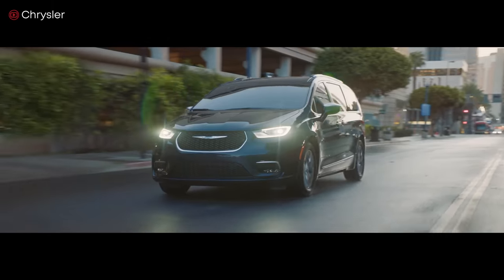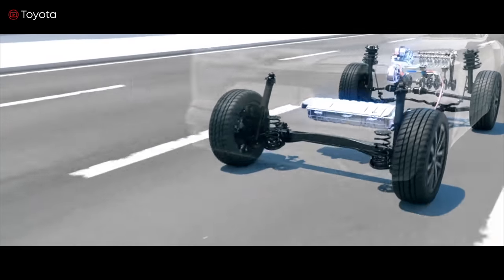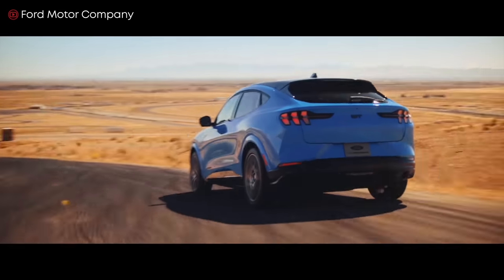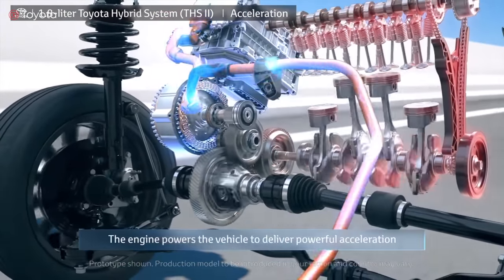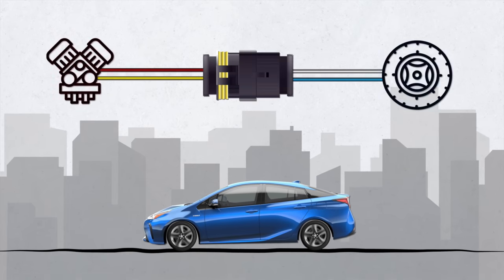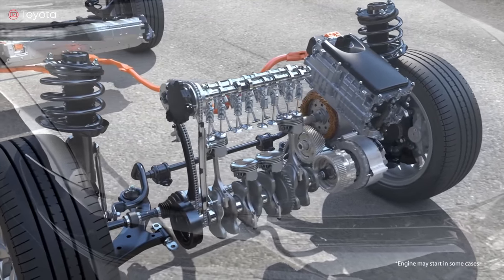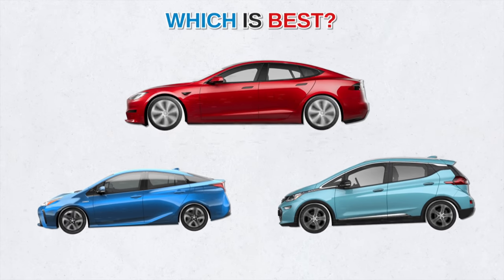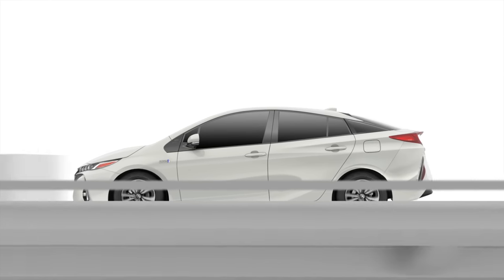Why Not to Buy a Hybrid Car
Here's Why Toyota's New Motor is the Future of Cars, DIY and car review with Scotty Kilmer. Hybrid cars vs Plug in Hybrid Cars vs All electric cars, which is better? Future car engines from Toyota. Should I buy a Toyota? Are Toyotas reliable? Does Toyota make good cars? Everything you need to know about Toyota's new electric vehicles. Car Advice. DIY car repair with Scotty Kilmer, an auto mechanic for the last 53 years.

⬇️Scotty’s Top DIY Tools:
1. Bluetooth Scan Tool
2. Mid-Grade Scan Tool
3. My Fancy (Originally $5,000) Professional Scan Tool
4. Cheap Scan Tool
5. Dash Cam (Every Car Should Have One)
6. Basic Mechanic Tool Set
7. Professional Socket Set
8. Ratcheting Wrench Set
9. No Charging Required Car Jump Starter
10. Battery Pack Car Jump Starter

1. Bluetooth Scan Tool
2. Cheap Scan Tool
3. Professional Socket Set
4. Wrench Set
5. No Charging Required Car Jump Starter
6. Battery Pack Car Jump Starter

►Here's our weekly video schedule:
Tuesday: Auto repair video
Wednesday: Viewers car mod show off
Thursday: Viewer Car Question Video AND Live Car Q&A
Friday: Auto repair video
Saturday: Second Live Car Q&A
Sunday: Viewers car show off